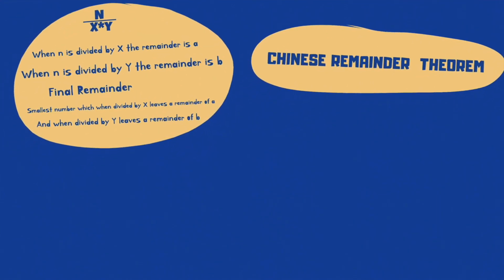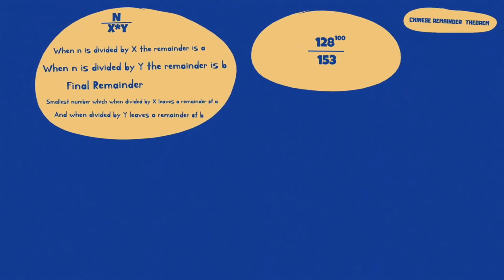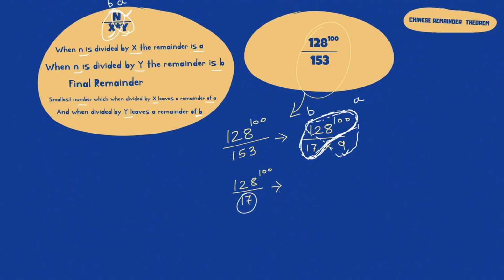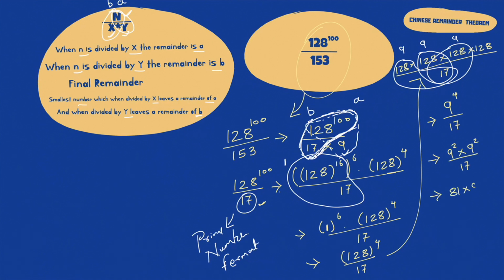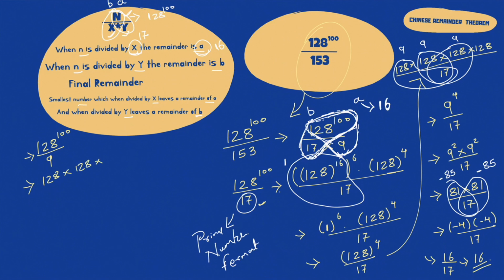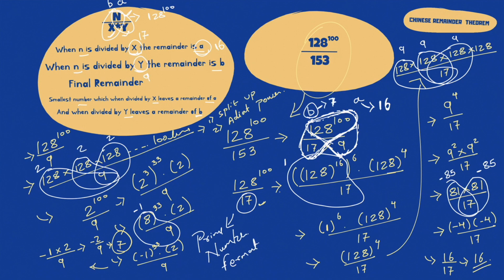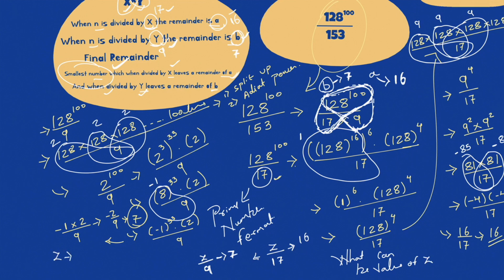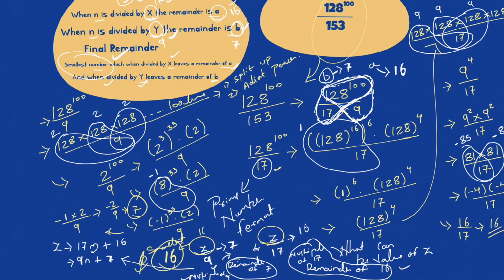Remainder magic | Chinese remainder theorem | Number systems - 5